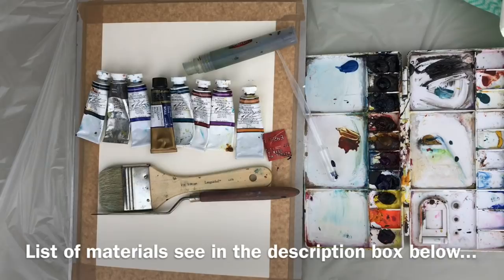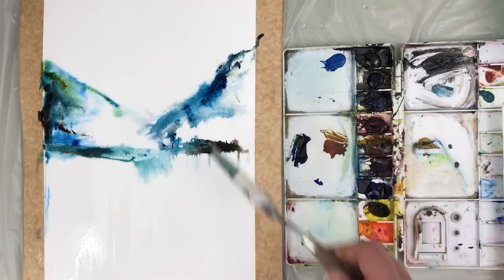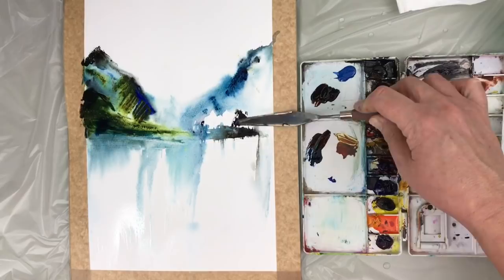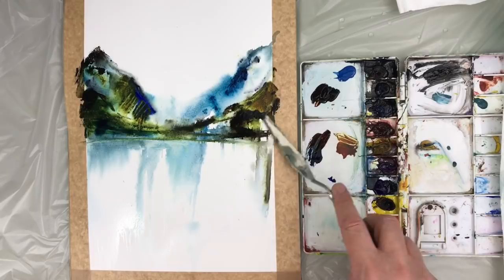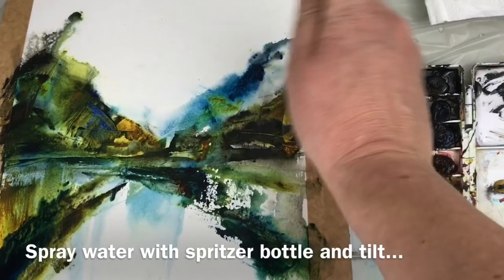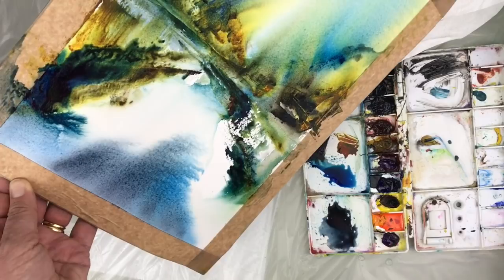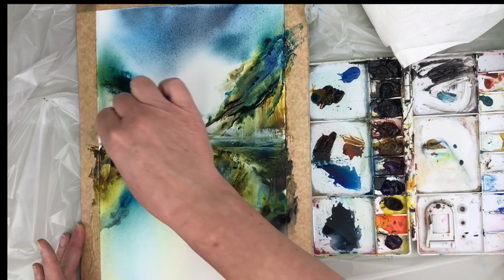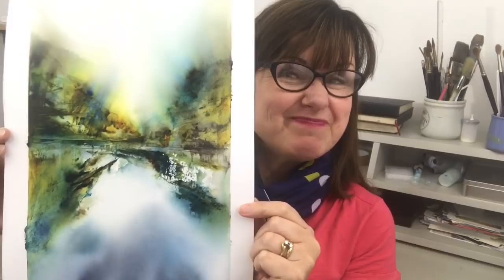Atmospheric Landscape Abstract Watercolour Painting Using A Palette Knife!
This is a step by step abstract watercolour painting using a palette knife! I have taught watercolour to adults for many years and I'm delighted to share my knowledge and enthusiasm for watercolour here on YouTube & on my Patreon membership - includes access to longer tutorials, sketch outlines etc...

PAPER: W&N Watercolour paper block 300gsm CP
SPRITZER BOTTLE: Derwent Spritzer Bottle
FRAMING TAPE
FOLDING PALETTE
PAINTS:
M GRAHAM: Quinacridone rust, Yellow Ochre, Indian yellow, Mineral Violet, Turquoise.
WINSOR & NEWTON: Ultramarine & Prussian Blue.
Waterpot
Plastic Card
Kitchen Towel
Palette Knife